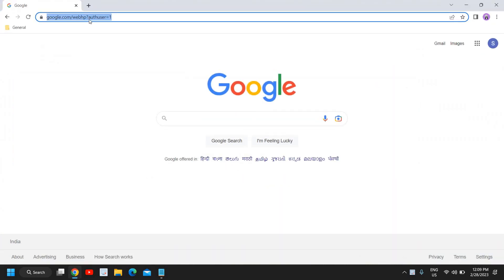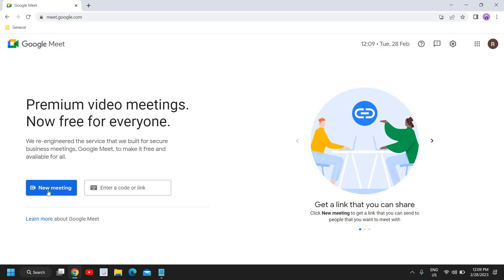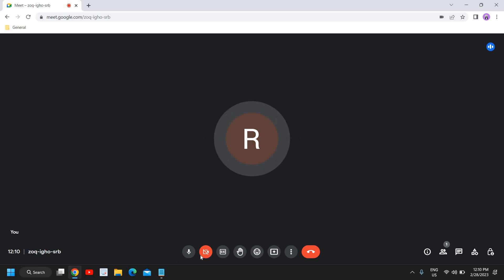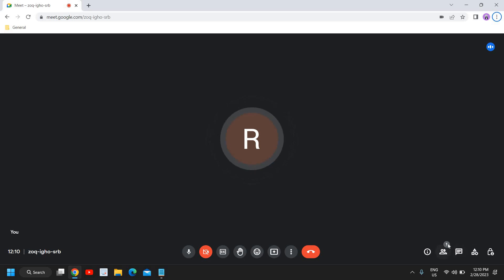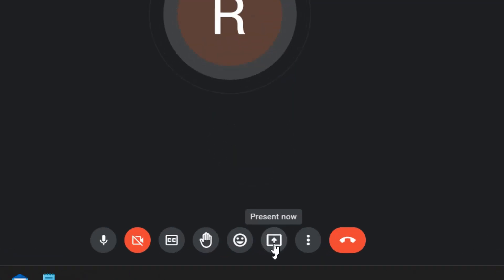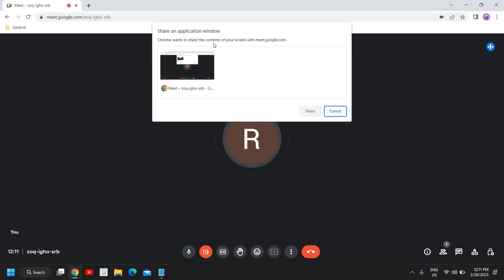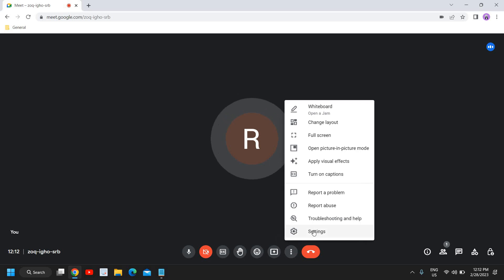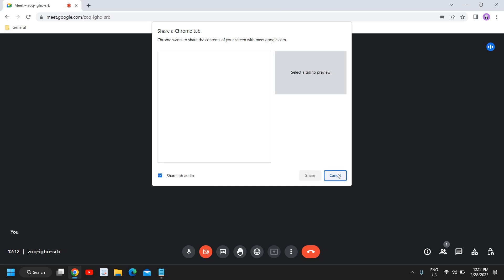How to Share Screen in Google Meet Easily (2023)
Welcome to this tutorial on how to share screen in Google Meet! In this video, we’ll go over the steps to get you started quickly and easily.

Step 1: Join a Meeting
The first step is to join a meeting. You can either join a meeting directly from the Google Meet homepage, or you can accept an invitation to join a meeting sent to you via email.

Step 2: Click the “Share Screen” Button
Once you’re in the meeting, you’ll see a bar at the bottom of the window with several options, including the “Share Screen” button. Click this button to open a window with a list of available screens to share.

Step 3: Select What You Want to Share